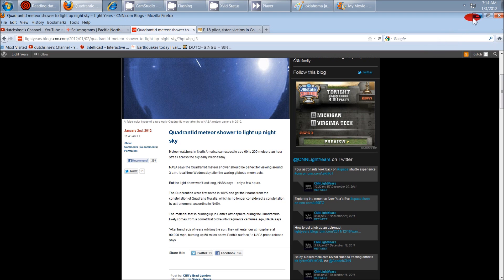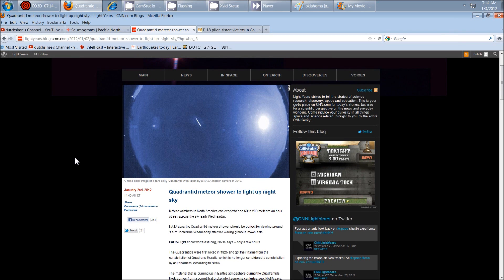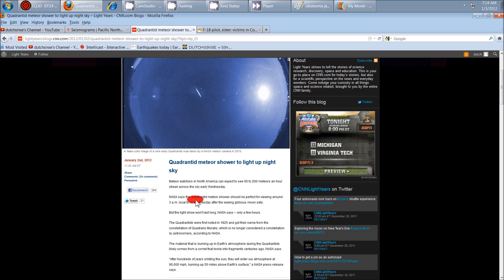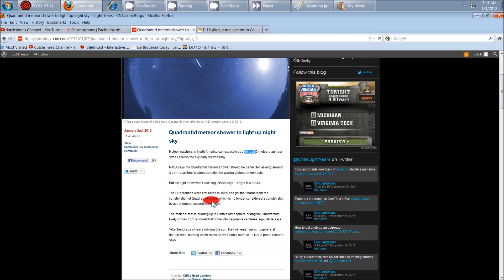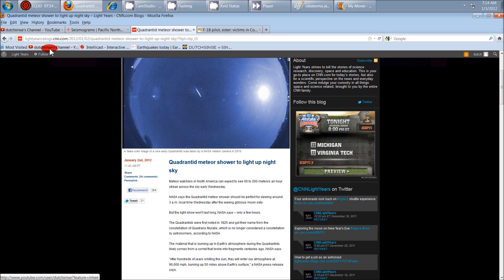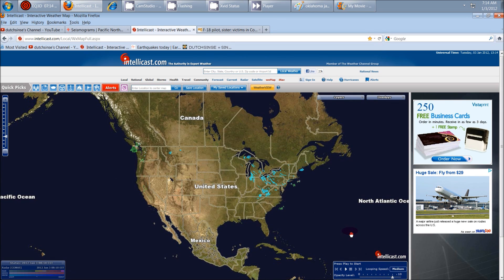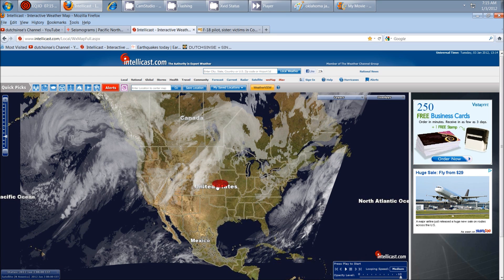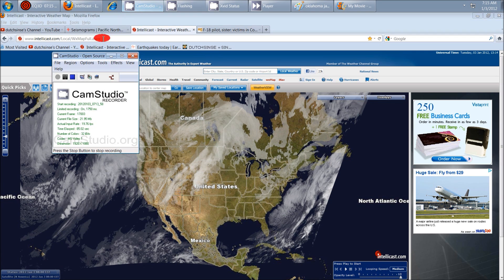1/3/2012 -- Large Meteor shower tonight -- VISIBLE in North America -- Quadrantids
A new year meteor shower !  Should be pretty impressive !

Here is the blog post with article and link to monitor for viewing